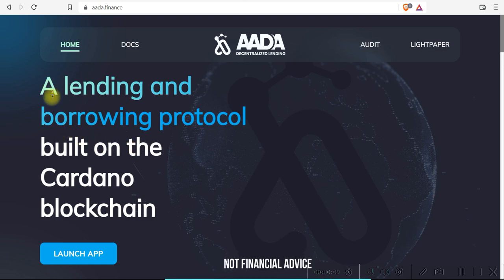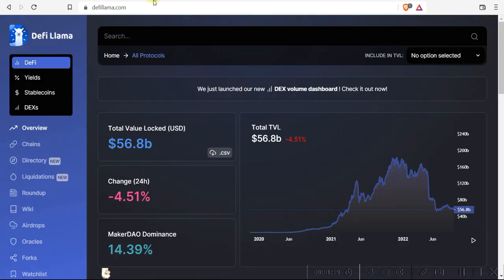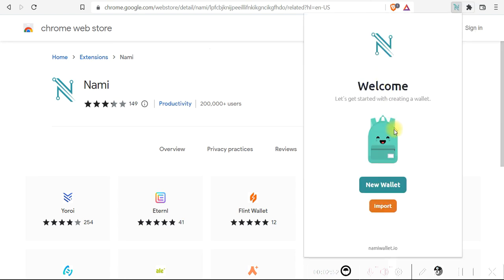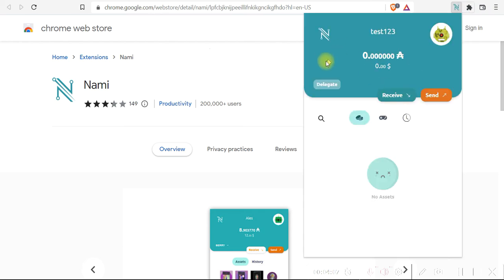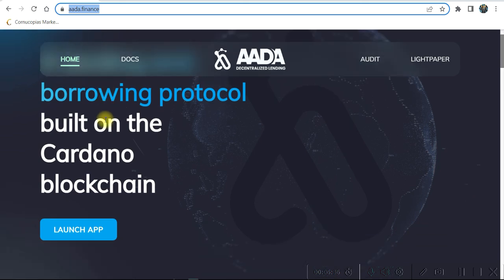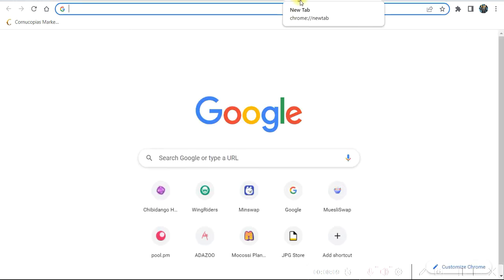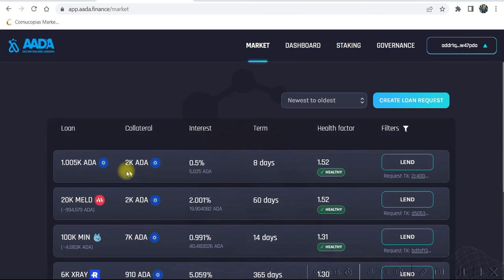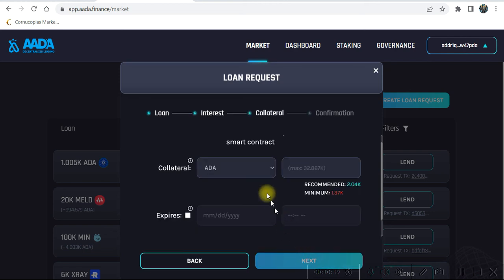How to Use AADA Borrowing Lending on Cardano with AADA AirDrop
AADA has airdrop going on its lending and borrowing protocol built on the Cardano blockchain.  This is the first to launch on Cardano.  This tutorial goes from start to finish how to be your own bank by financing loans or requesting loans.  It goes through everything from the health factor of your loan, to the liquidations, and the airdrop.

AADA Market Cap on Muesliswap: 00:00:26
Defillama Total Volume Locked (TVL): 00:01:15
Create Nami Wallet: 00:02:00
Airdrop: 00:04:06
Using AADA APP: 00:04:40
AADA Health Factor Explained: 00:05:32